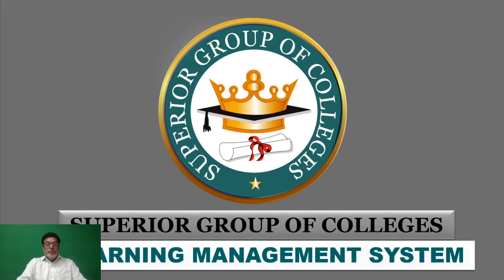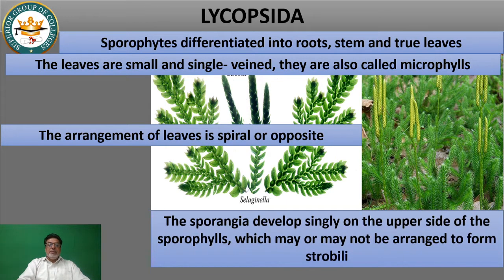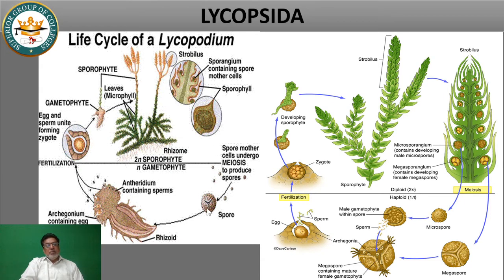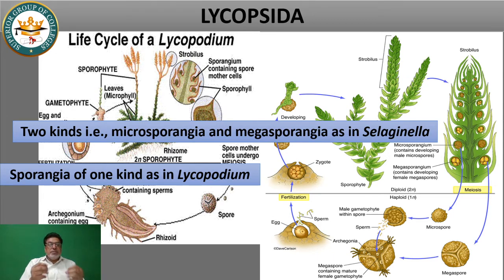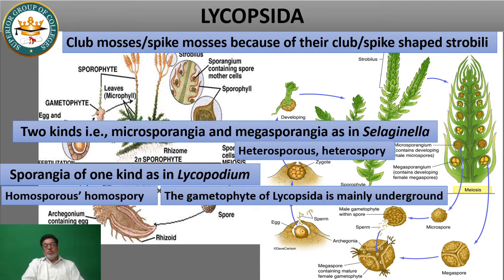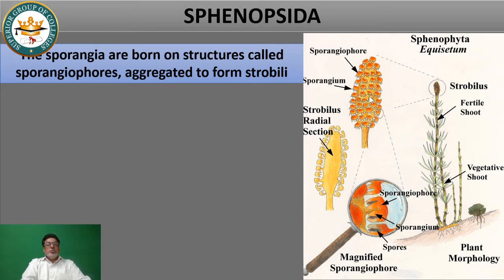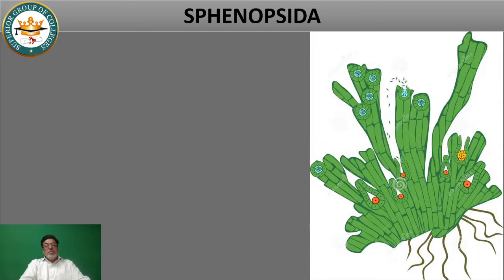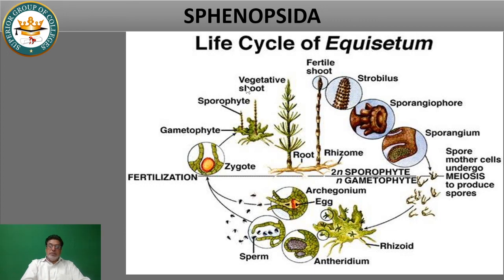Lec -7 Chapter#9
LYCOPSIDA,SPHENOPSIDA